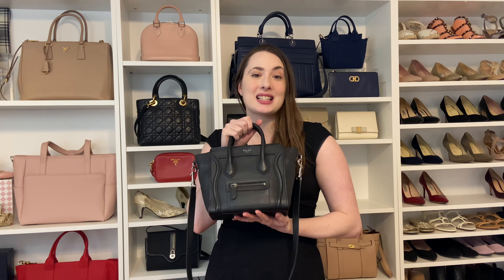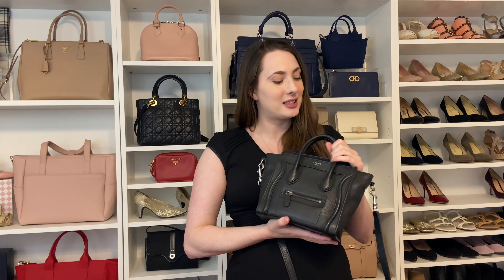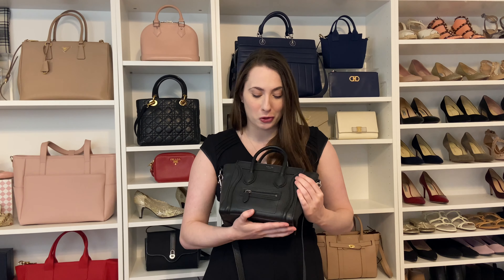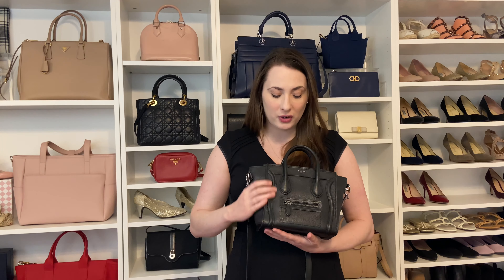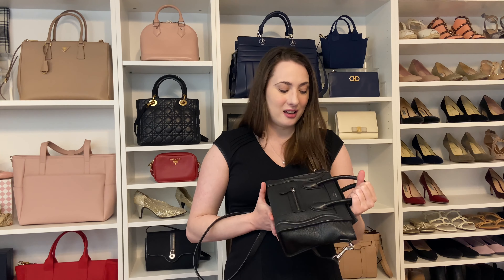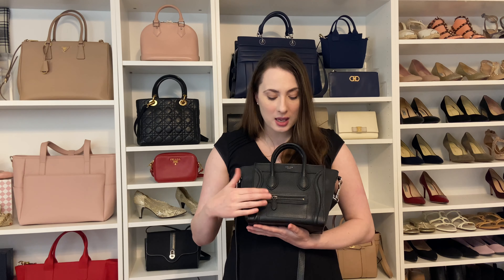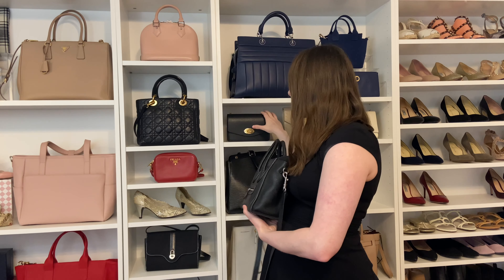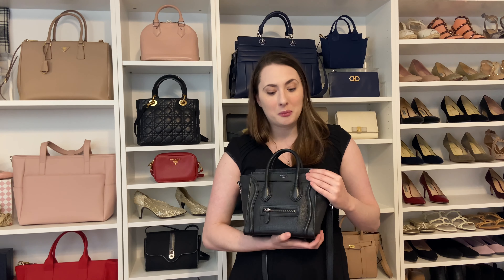Should I Sell My Celine Nano Luggage Bag? Pros and Cons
This video discusses the pros and cons of keeping and selling my Celine Nano luggage bag. What do you think I should do?

Current Pre-loved Celine nano bags:
In grey

Let’s Socialize!

Sarah Flint $50 off your first purchase or code: SARAHFLINT-BAJESSICAKT